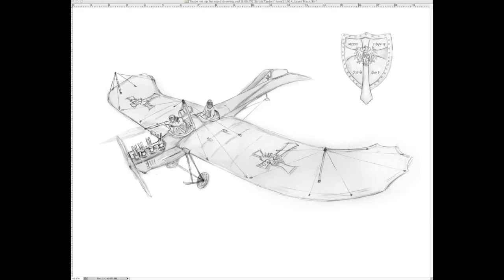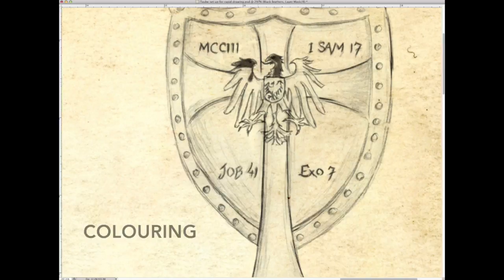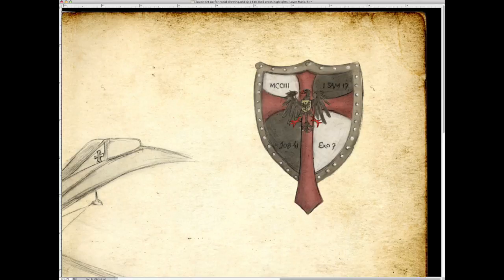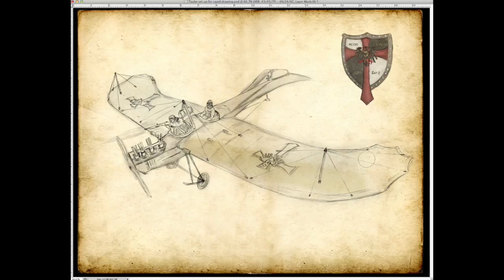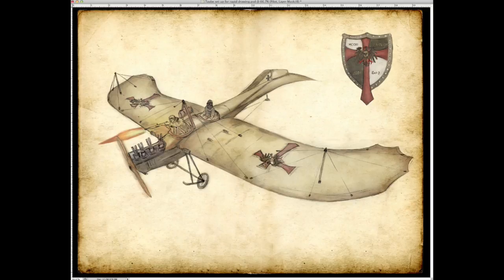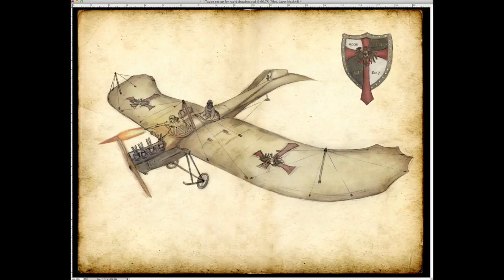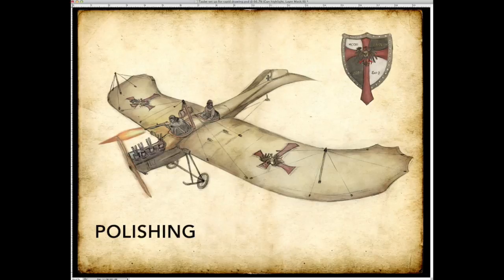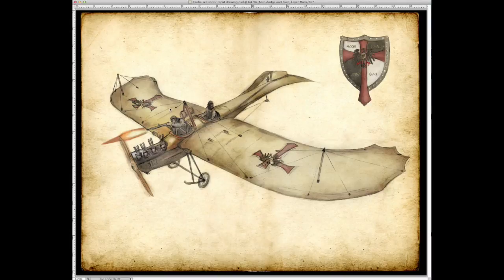Rapid Sketching of Taube WW1 fighter aircraft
12 hours of painting compressed into 3:30 minutes. This aircraft played a vital role in the attack on Sinsamene's Ark.

RogerSpoffin.com